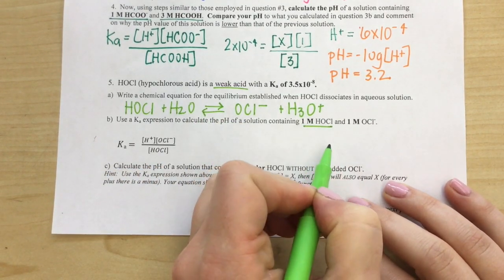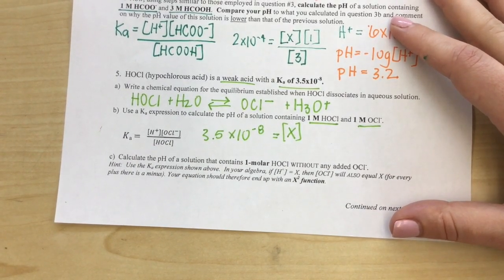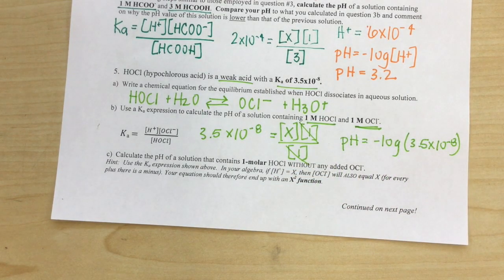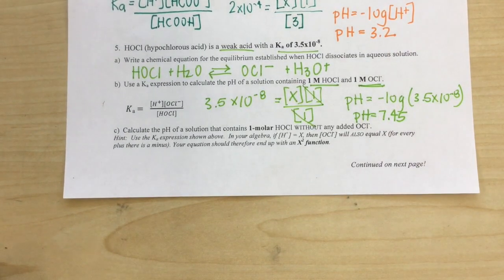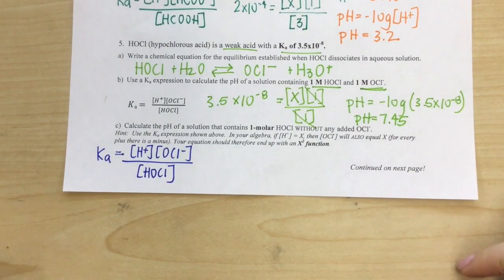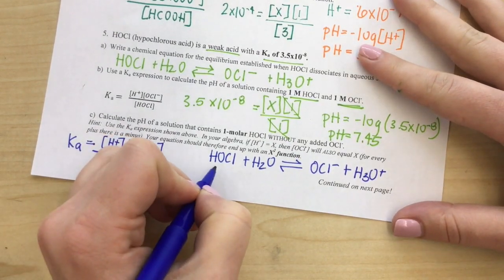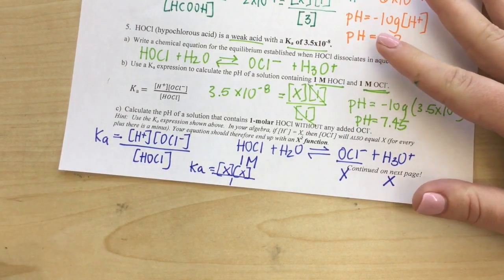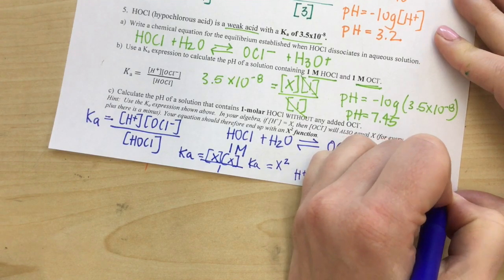#148--How do you Spell KaT? Problem 5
This video is about #148--How do you Spell KaT? Problem 5